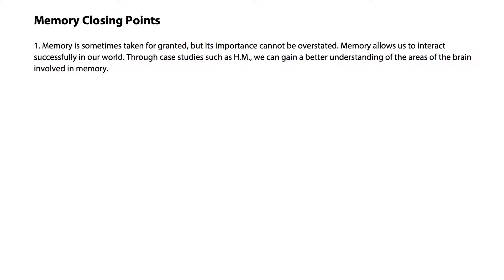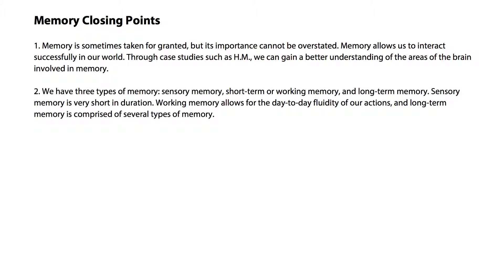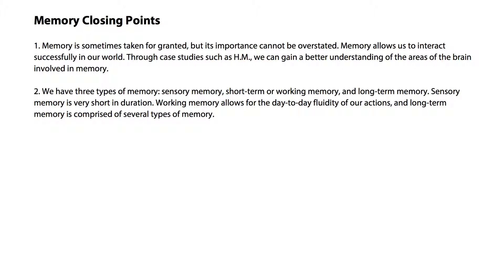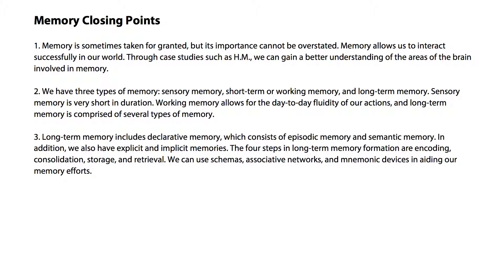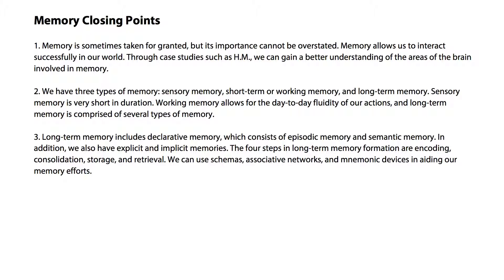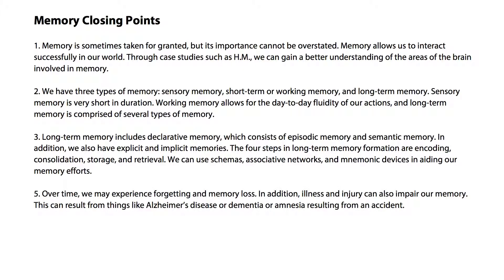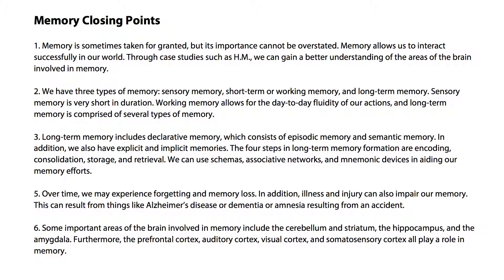Memory closing points - Intro to Psychology